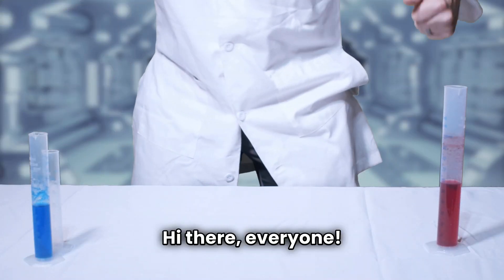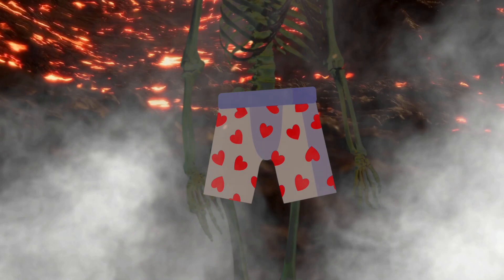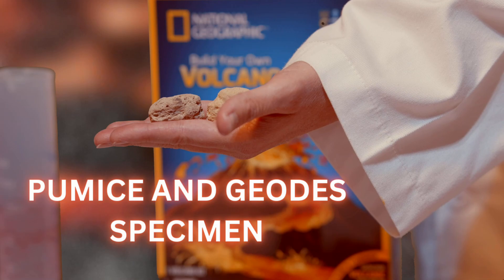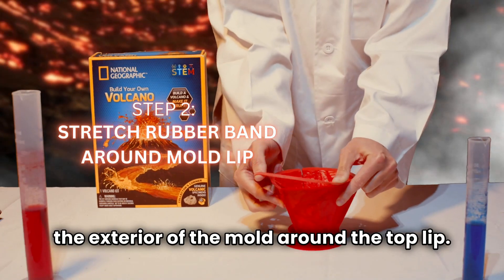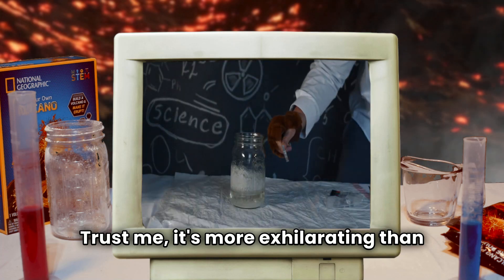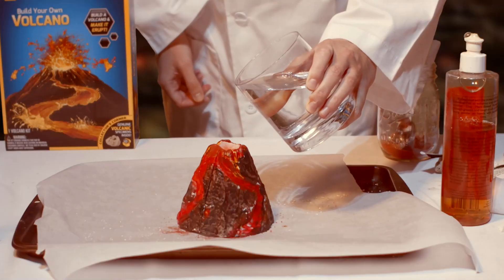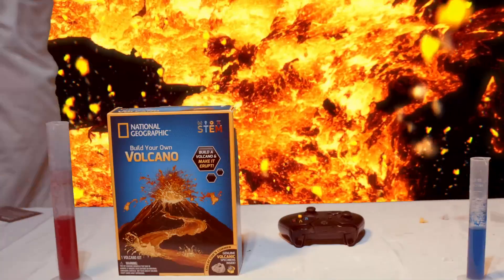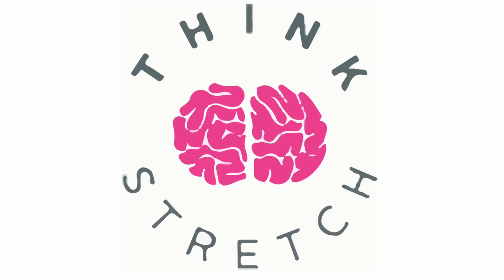Unboxing The Volcano Adventure With The Build Your Own Volcano Stem Kit- National Geograpic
Do you love Volcanoes? Have you thought about building your own? Join us on a thrilling journey as we unbox the "Build Your Own Volcano" stem kit by National Geographic.

In this episode, we'll guide you through the step-by-step process of creating your very own volcanic masterpiece. From sculpting the perfect cone to concocting the magical eruption, get ready for a hands-on adventure that's sure to spark your curiosity and ignite your imagination.

Whether you're a budding scientist, a curious explorer, or just looking for a fun and educational activity, our volcano-building escapade has something for everyone. So grab your kit, gather your friends and family, and let's embark on a volcanic unboxing adventure like no other!

And if you're ready to unleash your inner scientist, be sure to check out our "Build Your Own Volcano" STEM kit available at thinkstretch.com. Let the eruption begin!